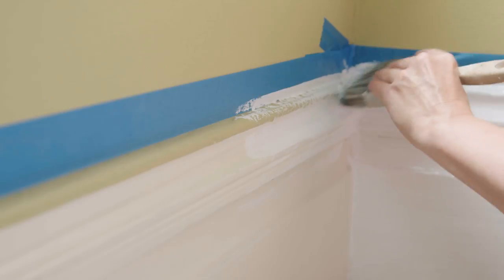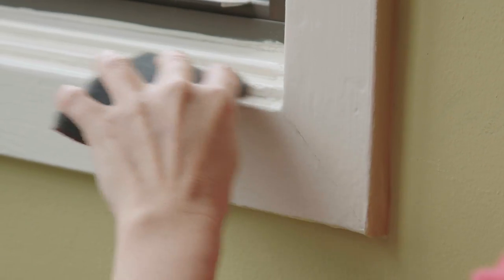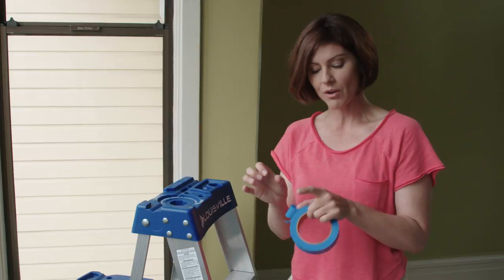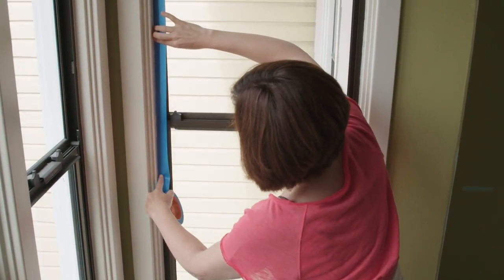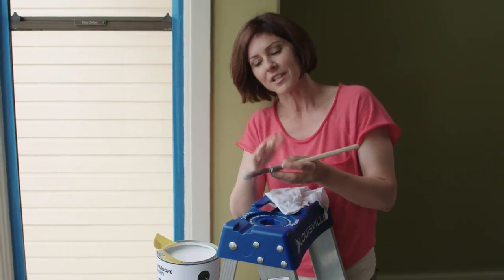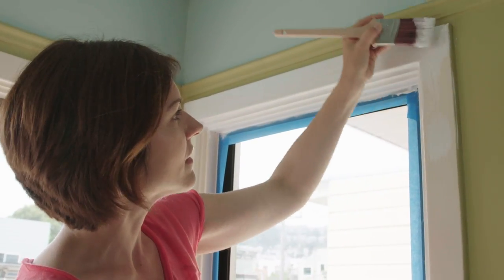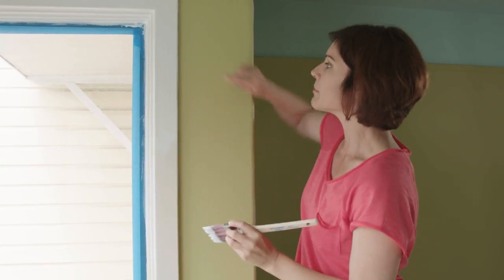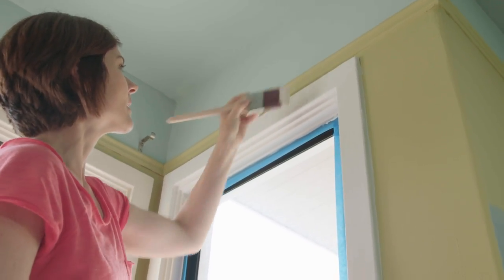#5 - The Details: Painting Window Trim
Tape off window using a quality blue painters tape for sharp lines and clean removal. When painting window trim be sure to go with an angled paint brush to get good coverage in all corners.